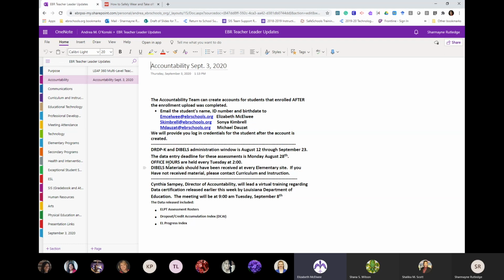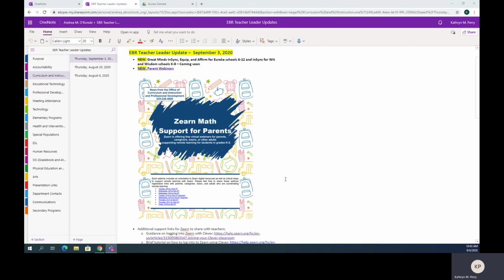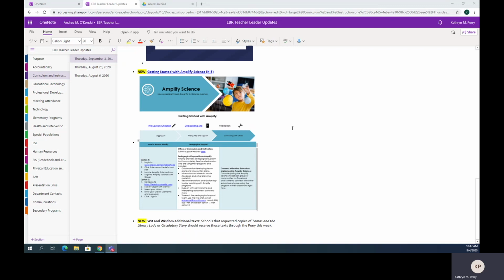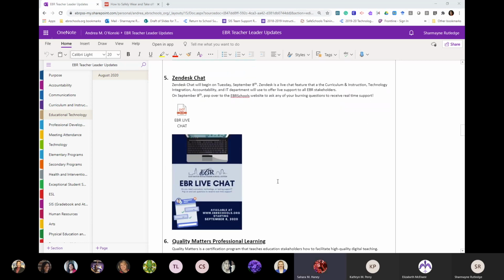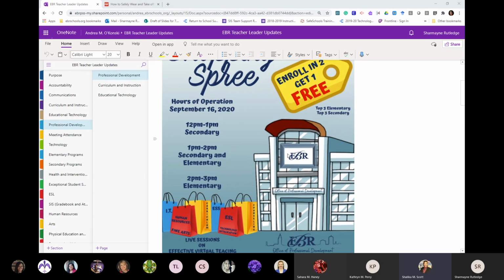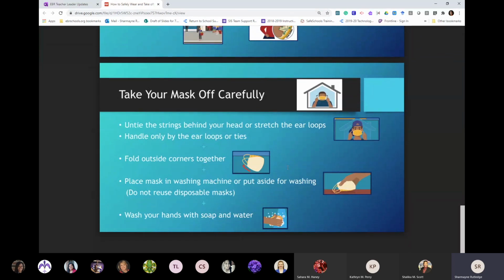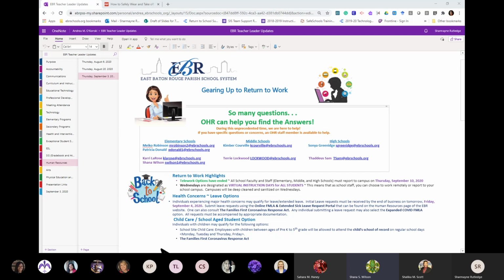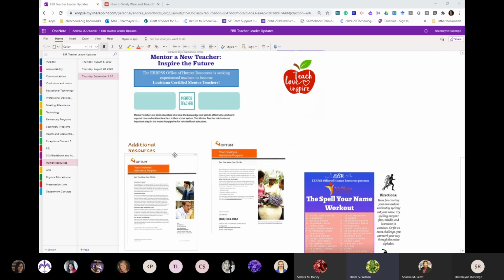Teacher Leader Webinar Series Recording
Host: Sharmayne Rutledge, Ph.D.